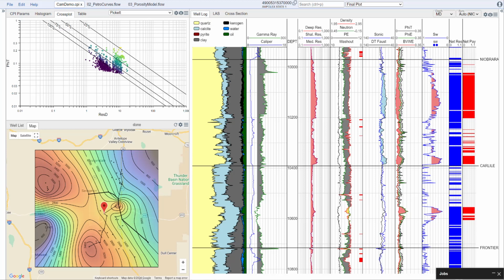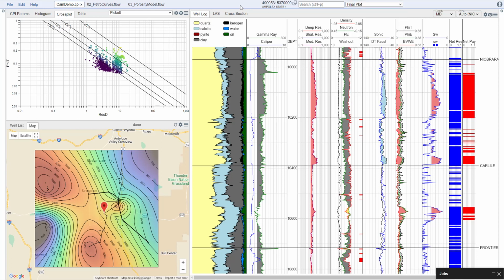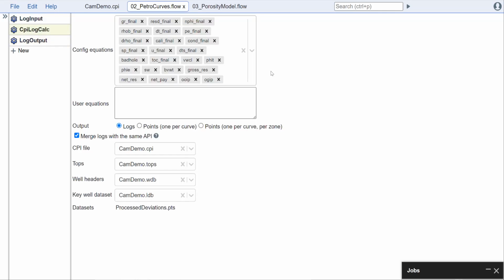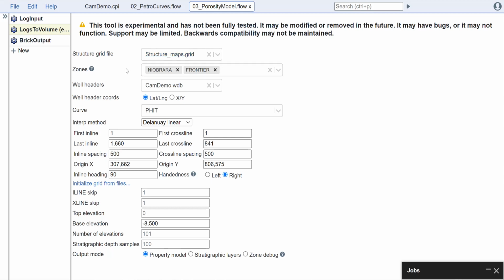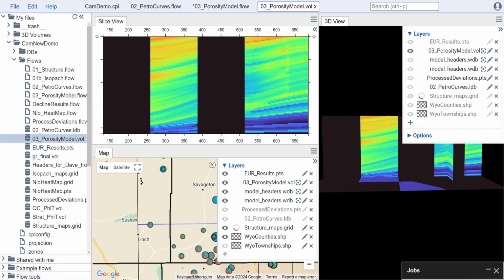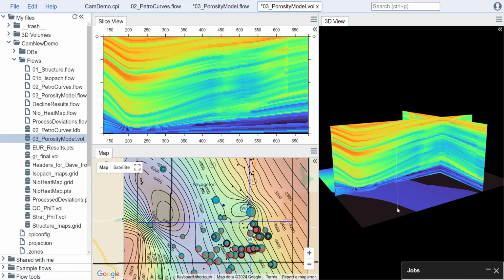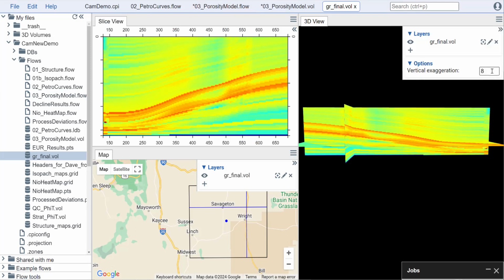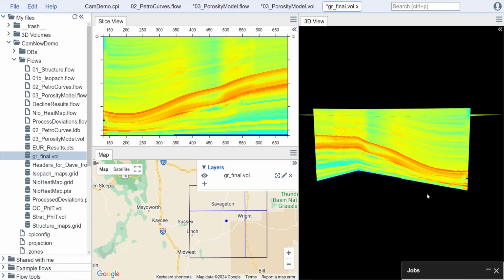3D Property Models with Danomics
In this brief video I demonstrate how we can generate 3D property models using Danomics new modeling capabilities.